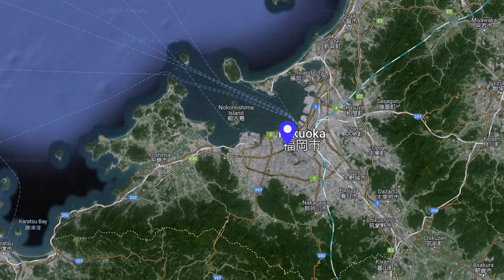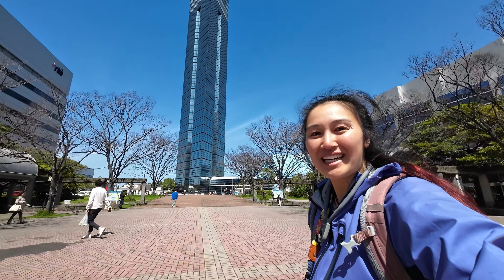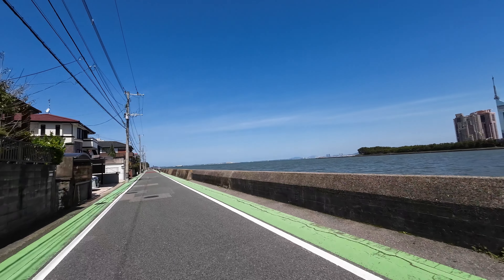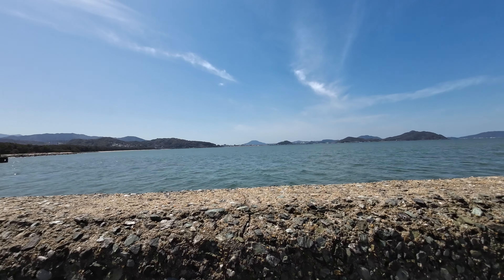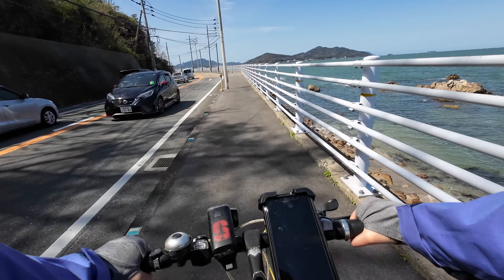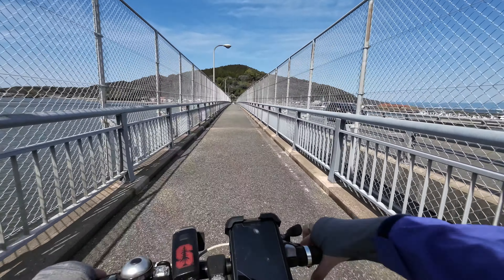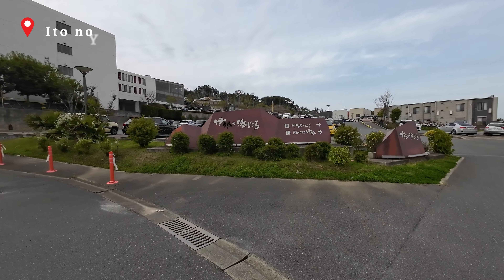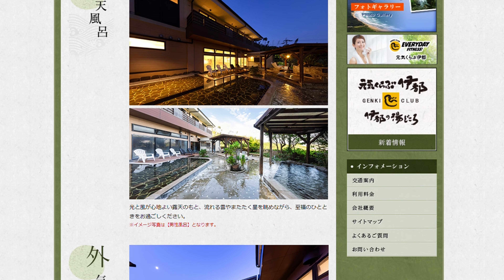Bike to Itoshima from Fukuoka Along the Water! | Solo Cycling in Fukuoka, Japan | 福岡、糸島、サイクリング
Let's ride along the water from the center of Fukuoka City to Itoshima City! On this 27km (17 mi) journey, there are great views and iconic Fukuoka landmarks to see along the way.

00:00 Intro
00:52 Ohori Park
02:57 Momochi Beach
04:48 Fukuoka Tower
06:23 Atago Beach
08:24 Odo Park
09:53 Genkoborui Iki-no-Matsubara Area
14:20 Nagatare Seaside Park
17:32 Moon Moon Moon Cafe
21:03 settle GLOCAL HOTEL ITOSHIMA
22:28 Ito no Yudokoro
23:33 Final Thoughts
► Support: Lots of cafe drinks and passion goes into making these videos so if you'd like to support these efforts, it's much appreciated!

► Sony A7iv
► DJI Action Osmo 3